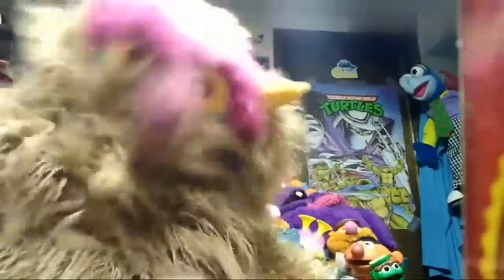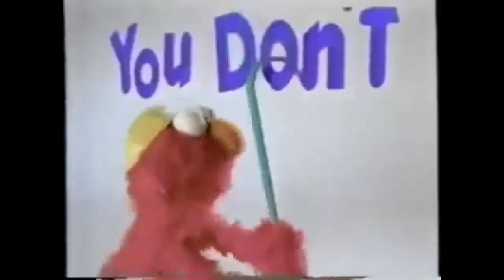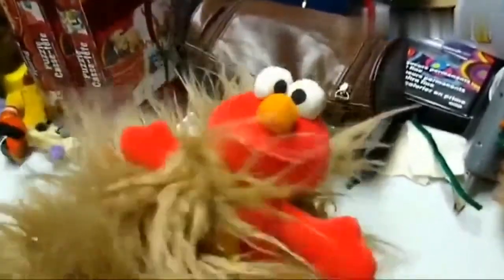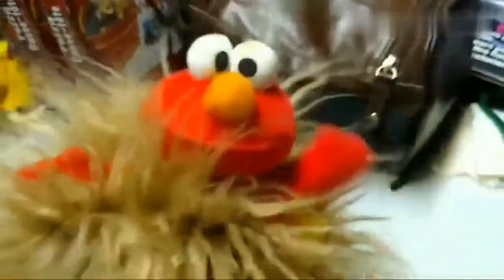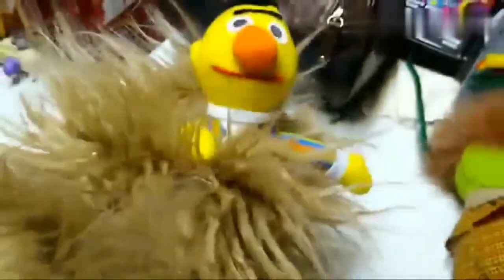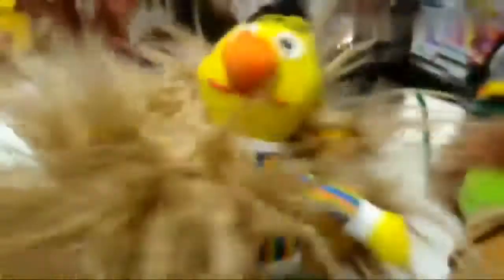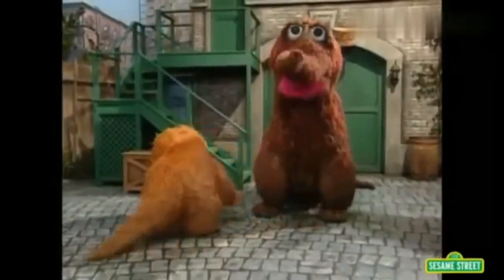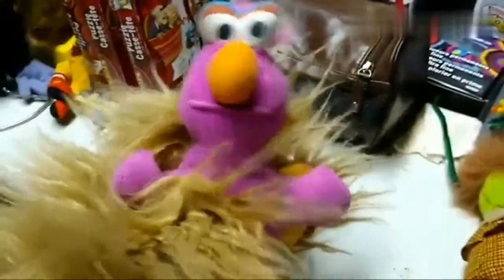Herb the Troll reviews Tyco Sesame Street Beans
My buddy Herb the Troll reviews some Sesame Street beanies from the 90's.